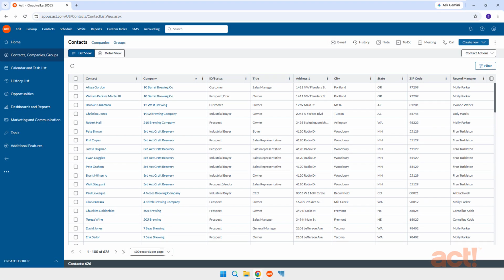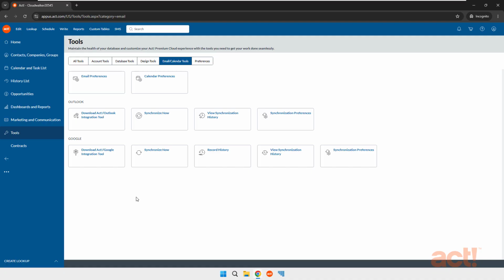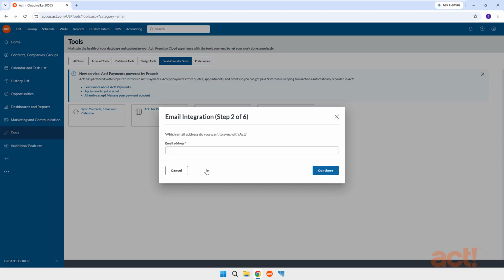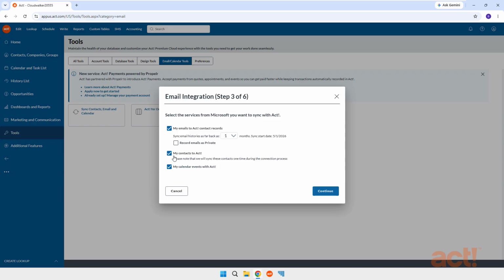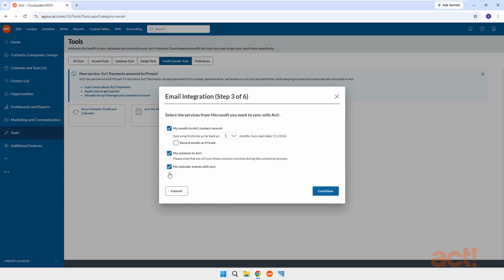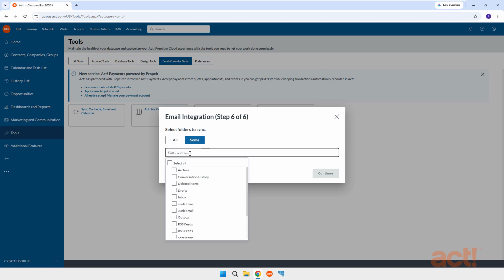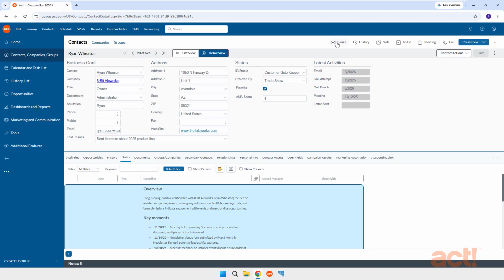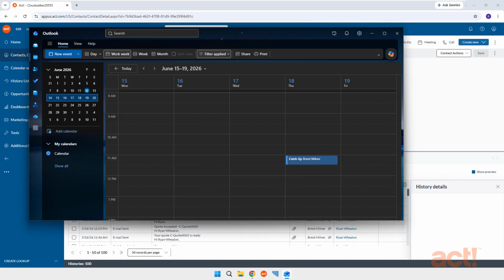Act! Advantage - Connecting to Outlook